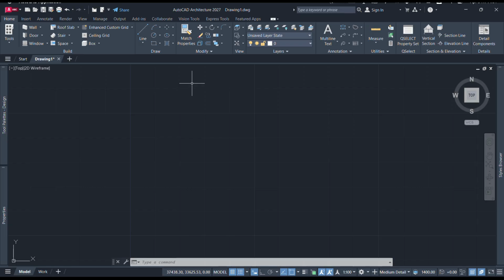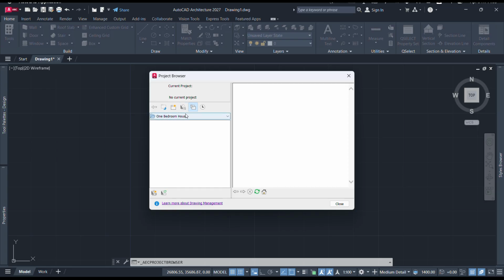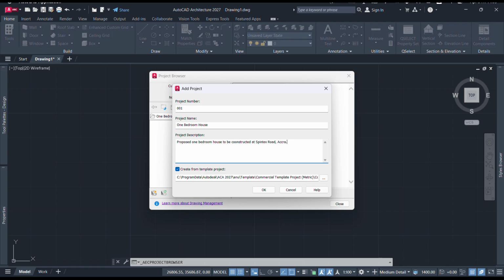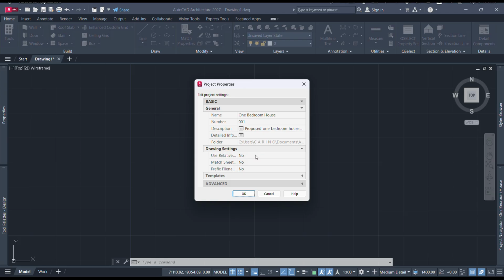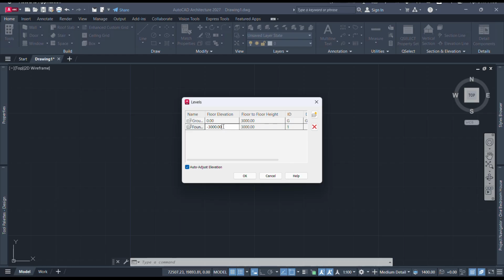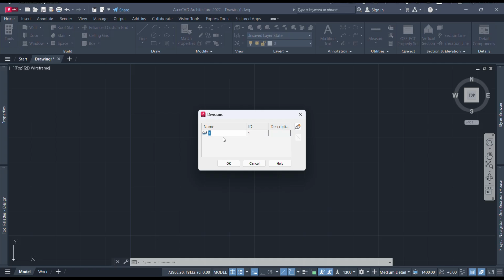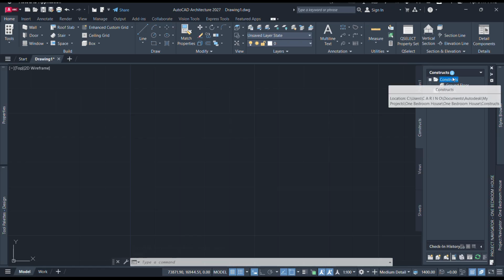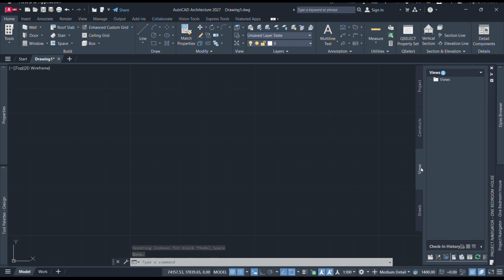Episode 1 AutoCAD Setup - One-Bedroom Build Begins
Welcome back to CirroX Studio! This video kicks off an exciting new series where we'll be building a one-bedroom design from scratch using AutoCAD. This AutoCAD tutorial serves as a beginner guide, covering the initial steps to create a detailed autocad floor plan. Learn how to build a house design, starting with the basics, in this comprehensive autocad 2d project.